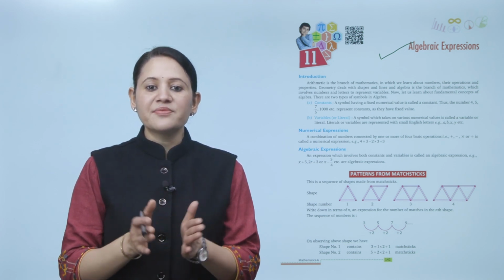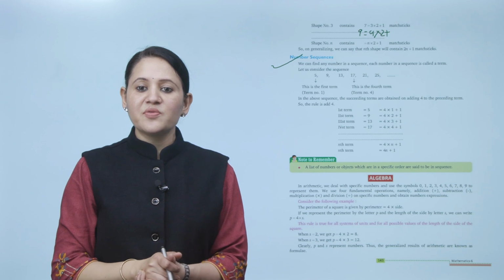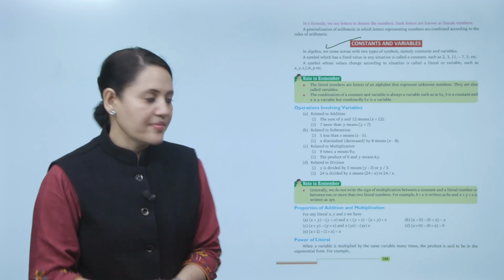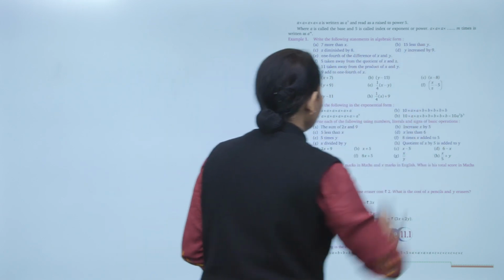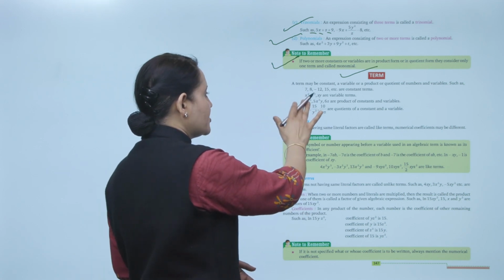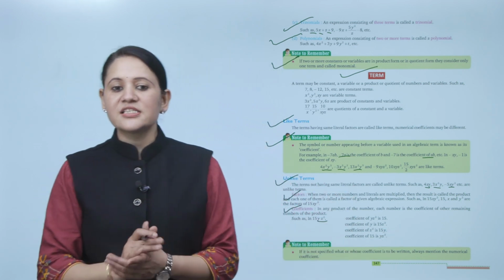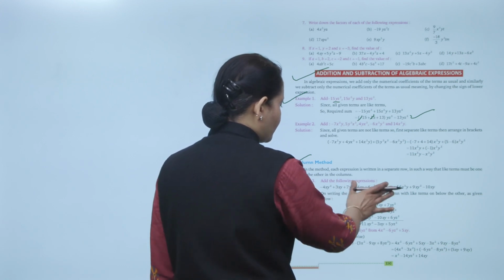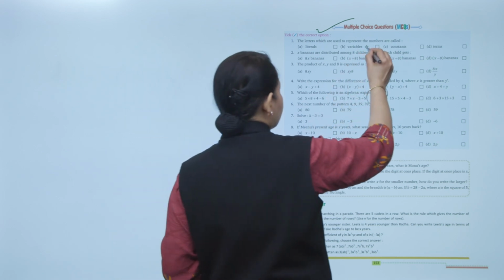Ch 11 | Gabriel Books | Maths | Class 6 | Algebraic Expressions | For children